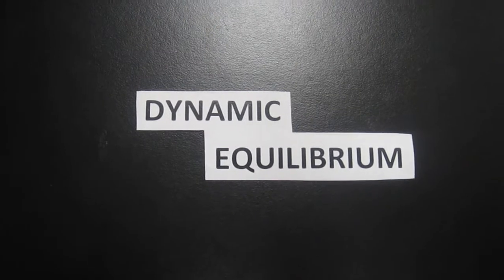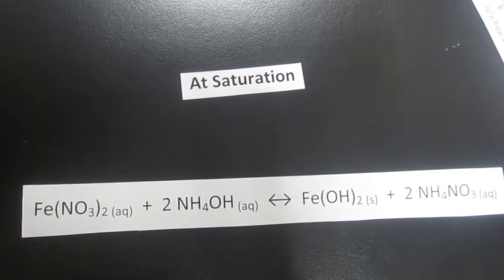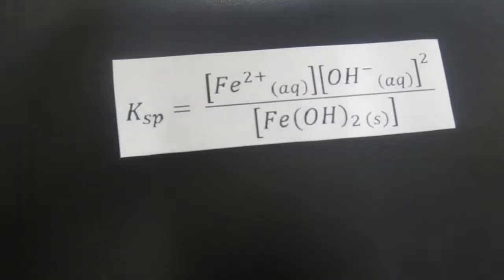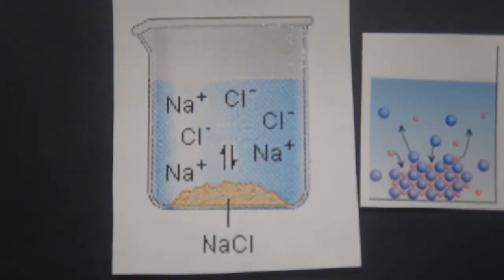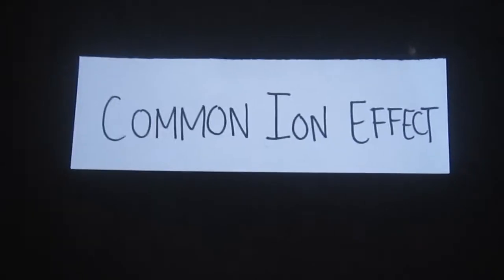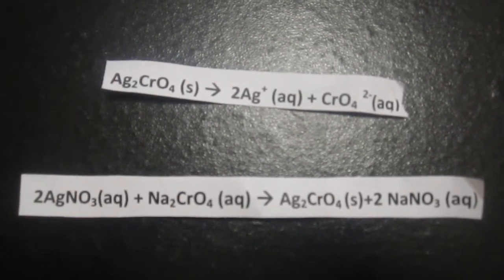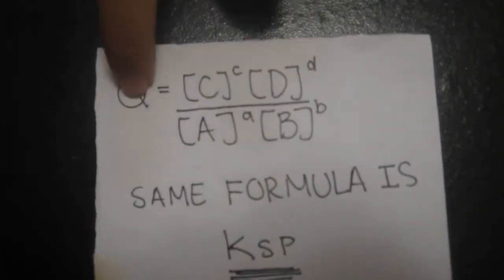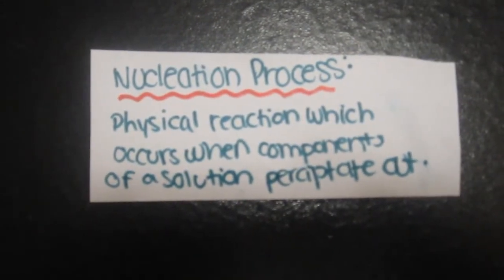Equilibrium : Solubility7890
Explains everything you need to know about the  type ofe quilibirum in solubility. Also the different types of solutions and the common ion effect!
Enjoy and hope it helps! :D